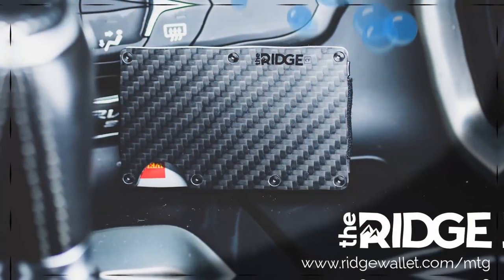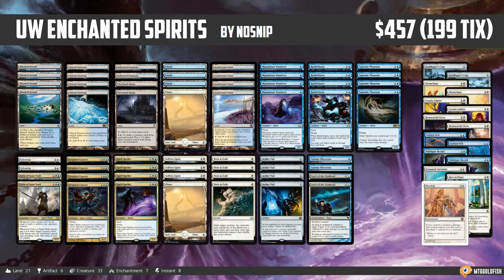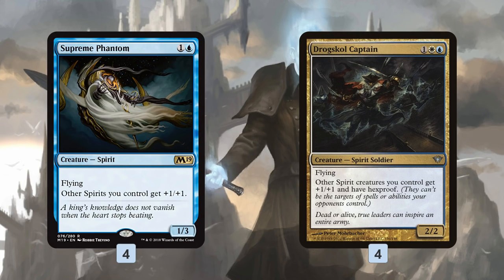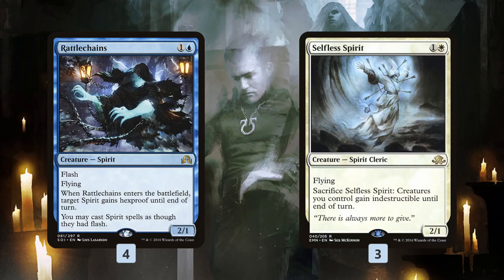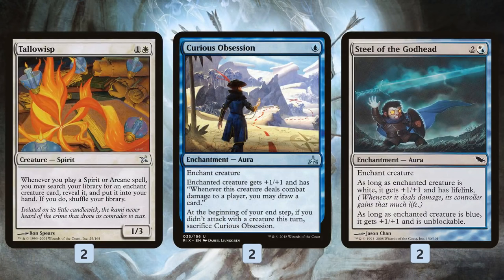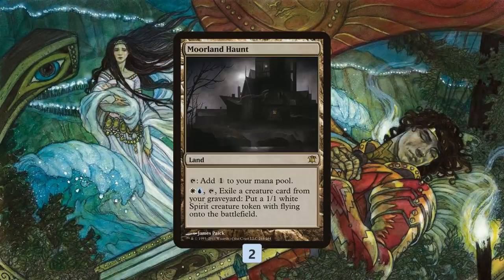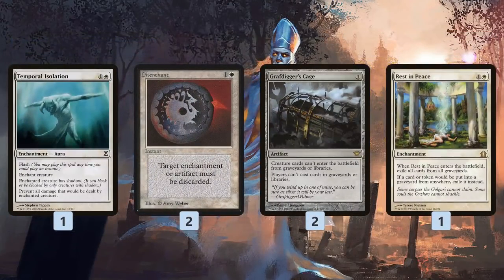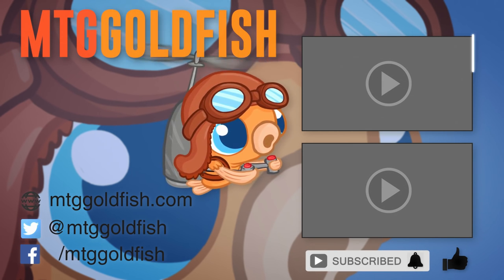Instant Deck Tech: UW Enchanted Spirits (Modern)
Last week when we played Bant Spirits on Much Abrew I promised that we'd check out Esper and UW Spirits as well. Well, today's Fishbowl Thursday deck is a spicy take on UW Spirits with a fun enchantment sub-theme!